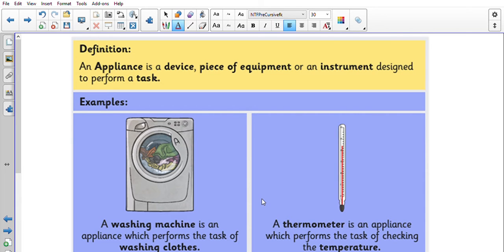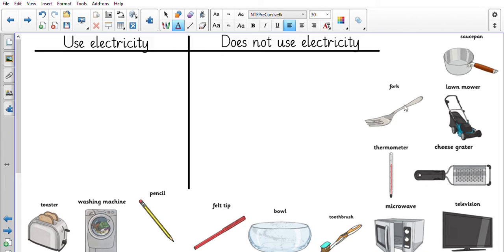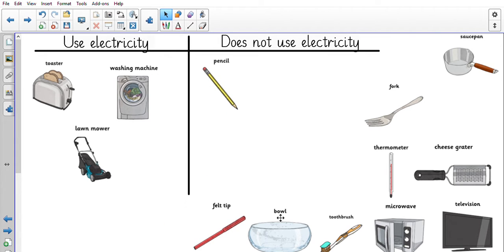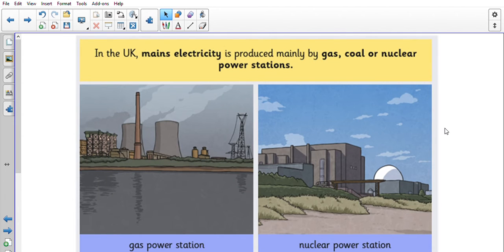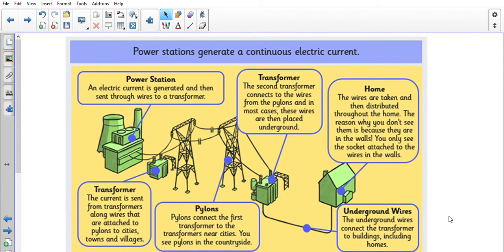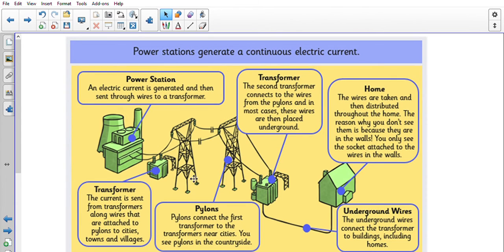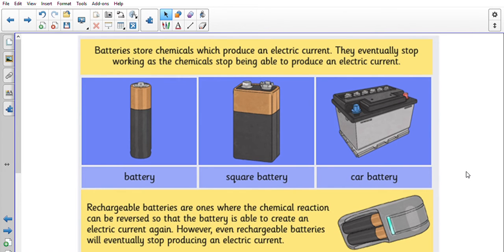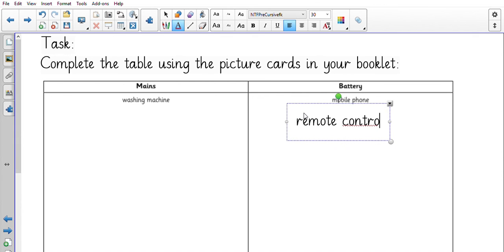Y4 Week 5 Science Lesson 3